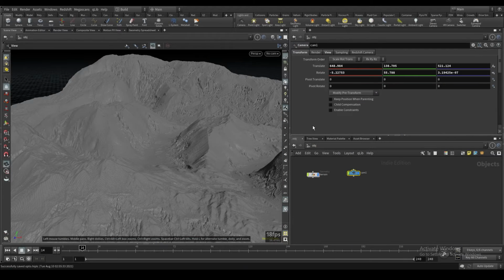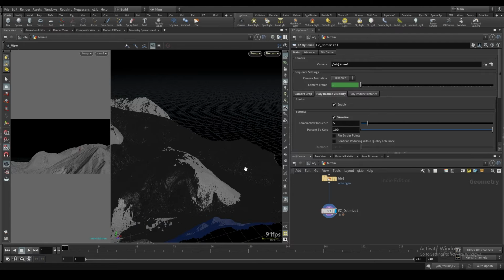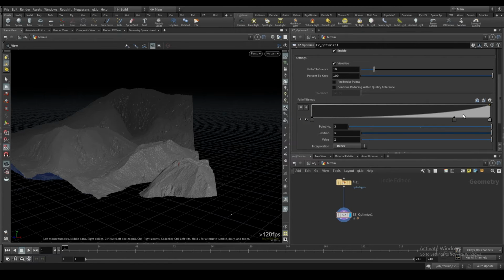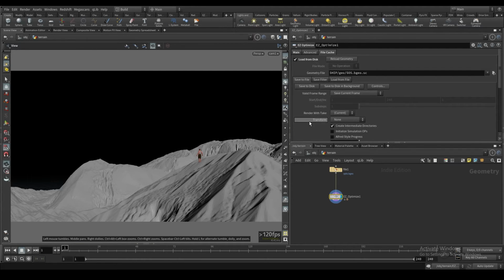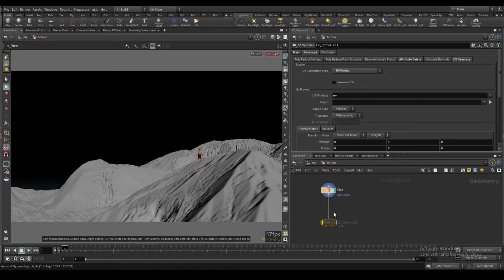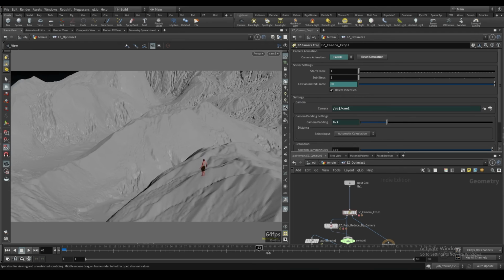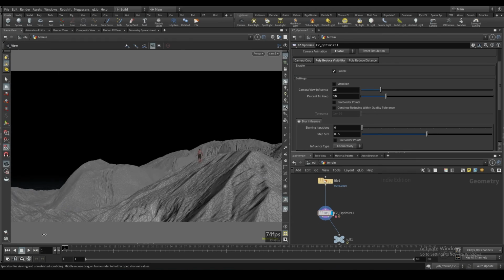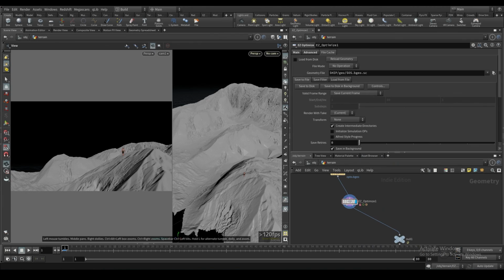Heavy Mesh Optimization Workflow - (EZ HDA PACK OPTIMIZE TAB)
00:00 Scene Setup
01:50 Actual Start
02:38 Camera Crop Settings Explained
03:55 Poly Reduce Visibility Explained
06:15 Poly Reduce Distance Explained
9:10 EZ Optimize File Cache
10:15 EZ Optimize Outputs Explained
10:38 EZ Optimize Advanced Settings / UV Generation
12:30 ANIMATED Camera Workflow Explained
19:50 EZ PolyReduce Lock Edges Settings
21:30 EZ Optimize Animated UV Generation